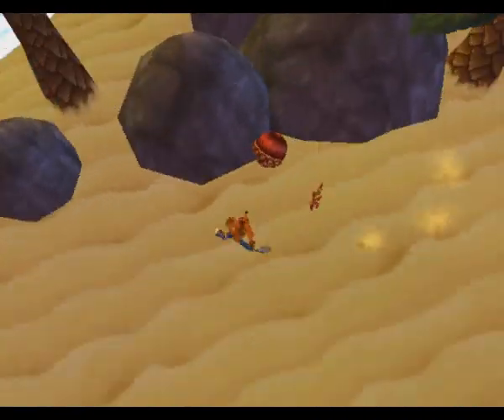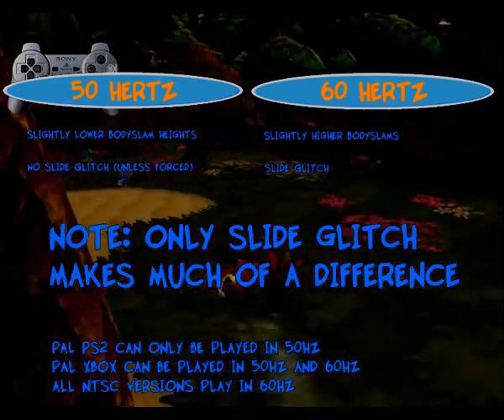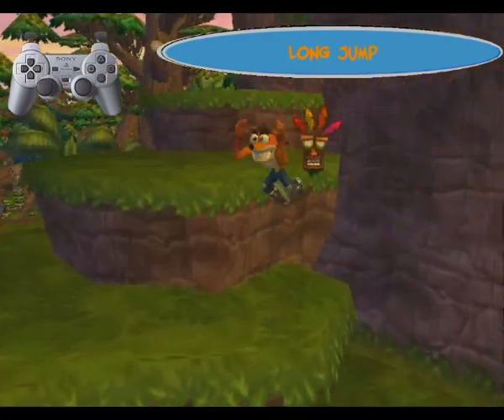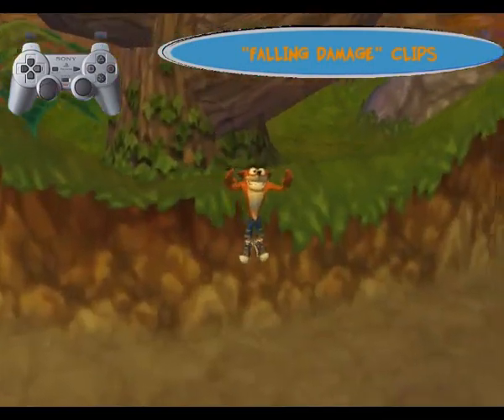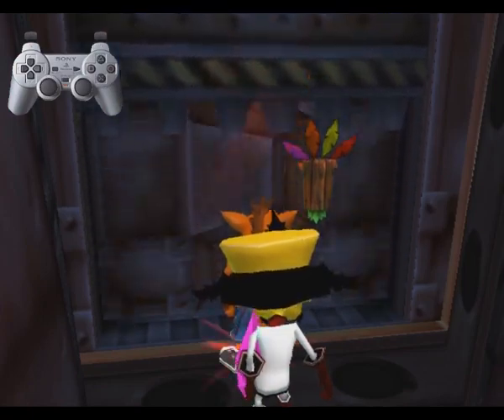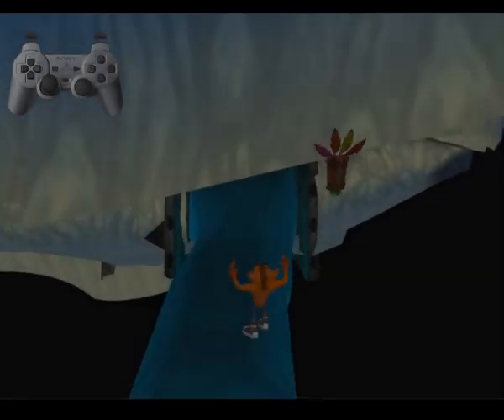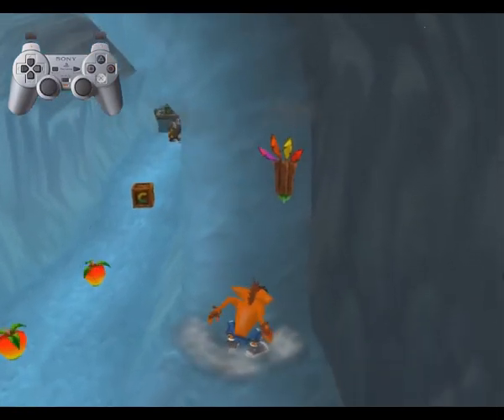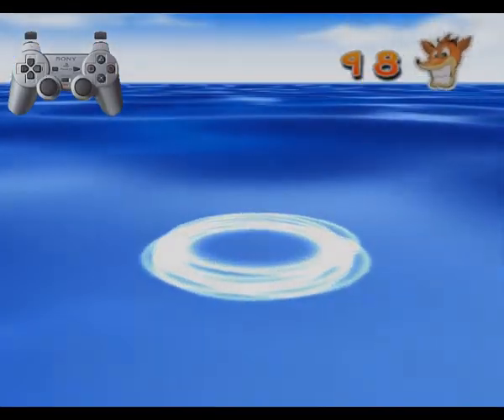Crash Twinsanity 100% Tutorial Part 1: The Basics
Thanks to Bensagram for the XBOX version clips!
Part 1: Intro at 0:49
Part 2: Slide mechanics at  2:09
Part 3: Jump mechanics at 4:20
Part 4: Geometry clips at 4:44
Part 5: Bodyslam mechanics at 5:36
Part 6: Info about Crash+Cortex at 6:29
Part 7: Collision stuff at 9:24
Final part: Zombie at 11:44